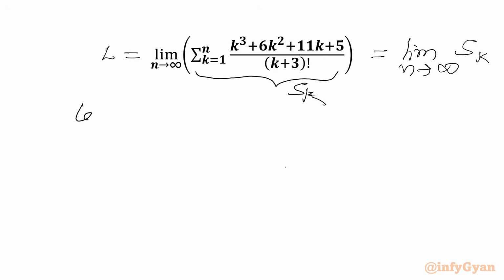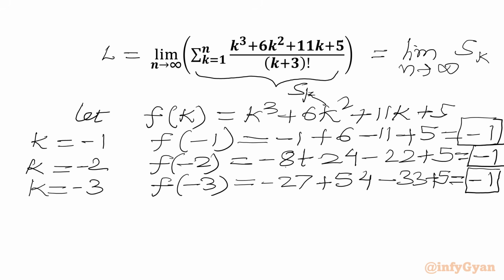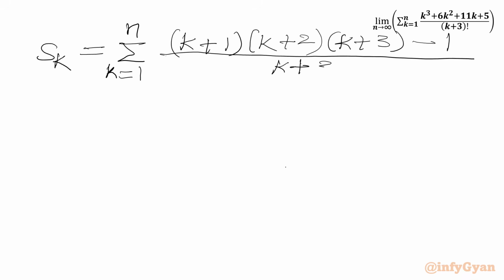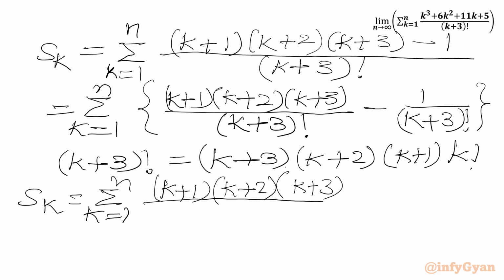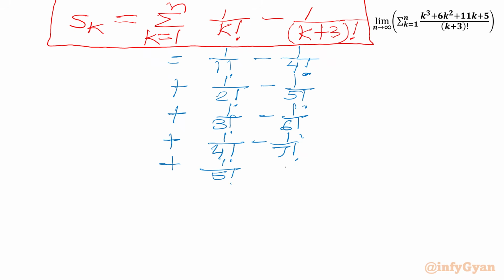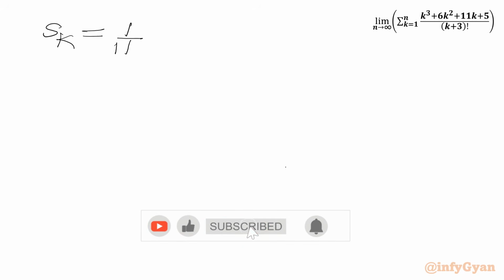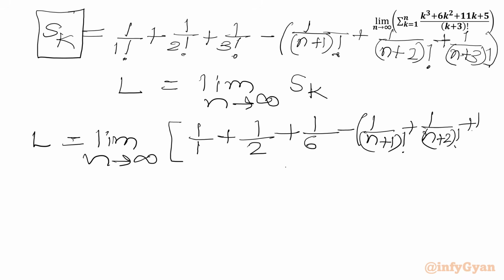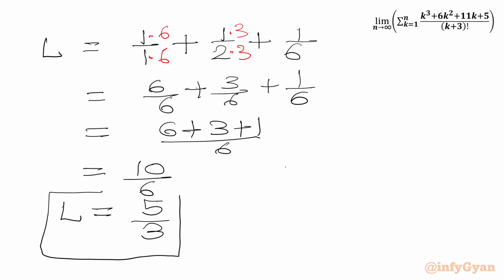Mind-blowing Math Challenge | 99% Fail to Solve This!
This tutorial focuses on solving math sequences by evaluating functions and identifying factors. If you are preparing for advanced calculus exams or looking to strengthen your understanding of series summation, this walkthrough provides a clear methodology for approaching these problems systematically.

Topics Covered:

Algebra
Limits
Sequence and series
Telescopic sum
General term
JEE advanced
Math Olympiad Preparation
Math Olympiad
Math Tutorial

Master math sequences and calculus limits with this step-by-step breakdown of a challenging series summation problem.

We'd love to hear from you! Did you manage to evaluate the sum? What other math problems would you like us to cover?